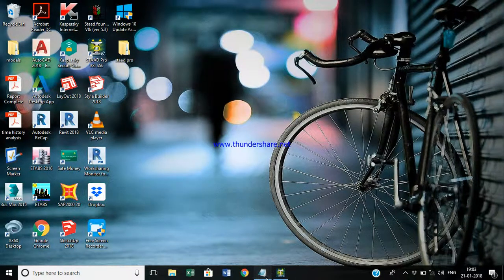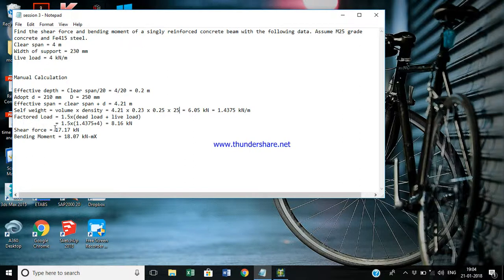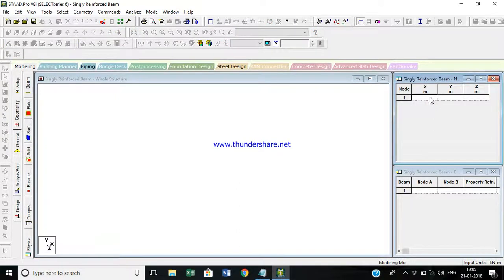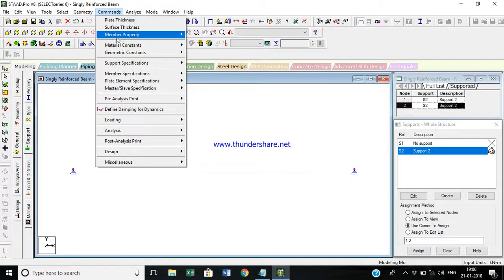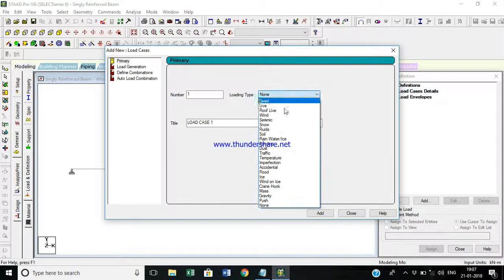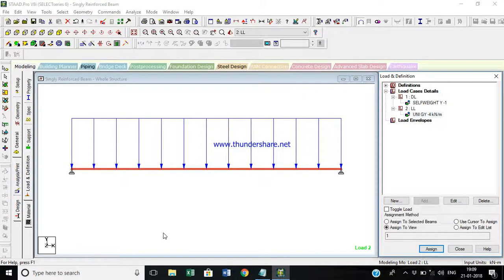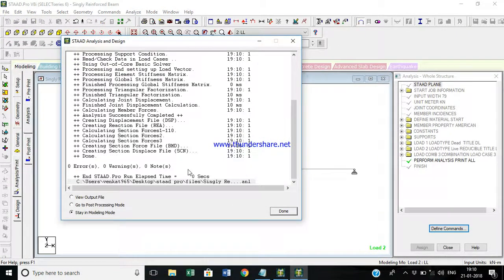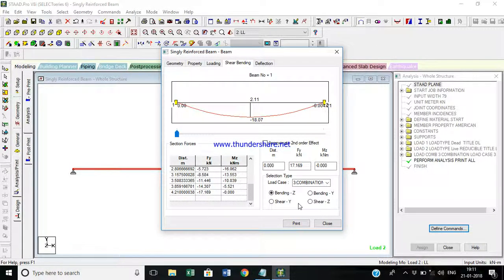STAAD.Pro V8i tutorials - session 3 - Beam Analysis